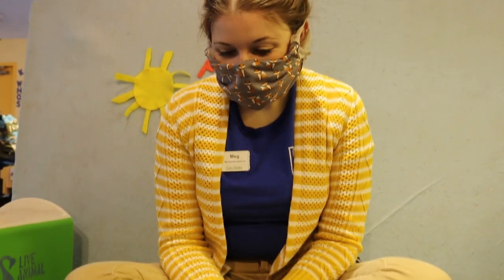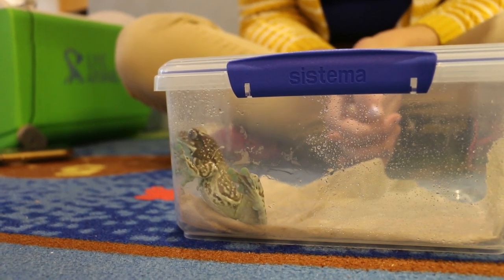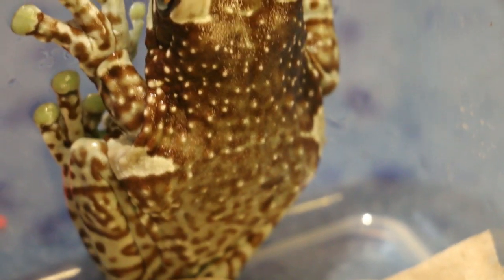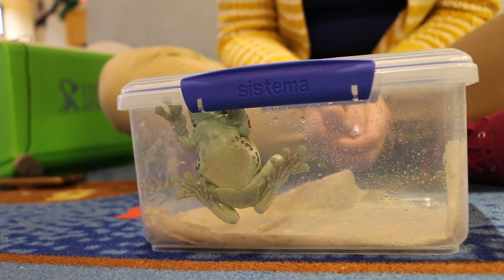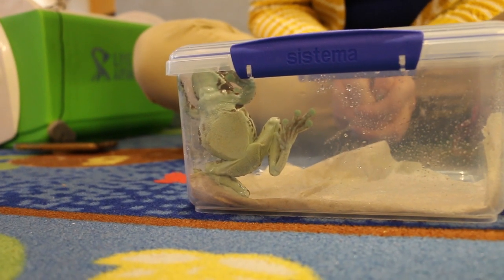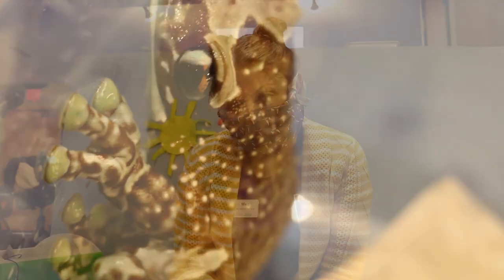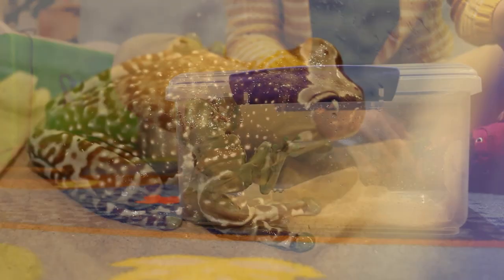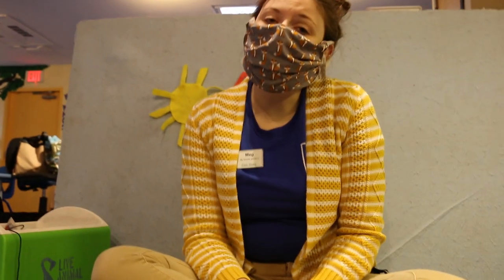Zoo School discovers FrogWatch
We are continuing our Earthweek celebrations with another special episode of Zoo School featuring FrogWatch! Frogs and toads are considered indicators of environmental health – learn why in today’s segment. Follow along each Tuesday & Thursday at 2pm EDT to learn more about our amazing animals.

Today’s at-home activity: Listen to these Northeast native frog and toad calls and see if any of them sound familiar to you (we think the Fowler’s toad sounds pretty silly!).

Want to learn more about the FrogWatch program? Then go in your backyard and see if you discover any amphibian friends. Draw or take a picture and send them to us!